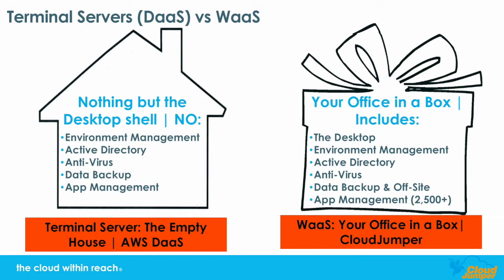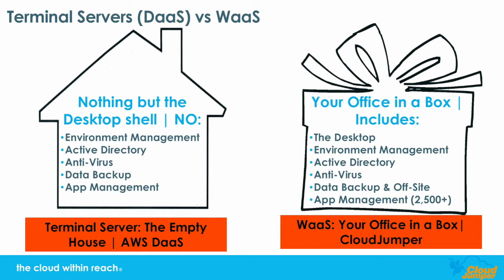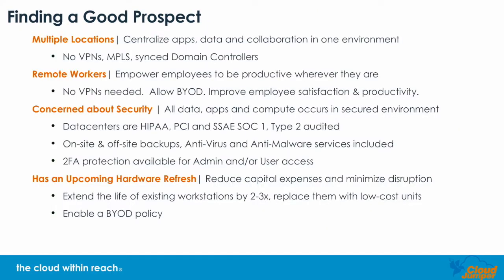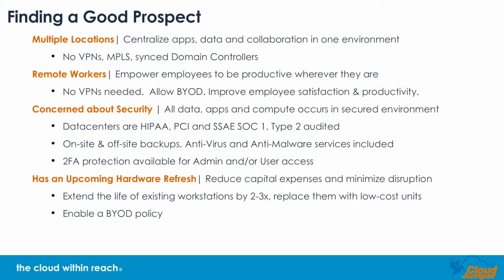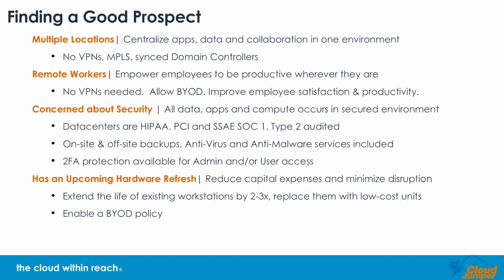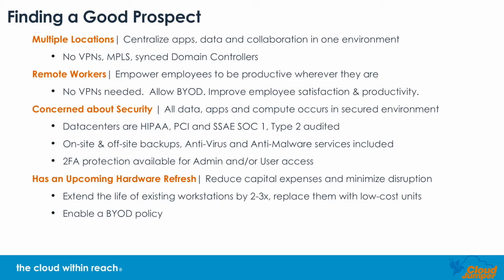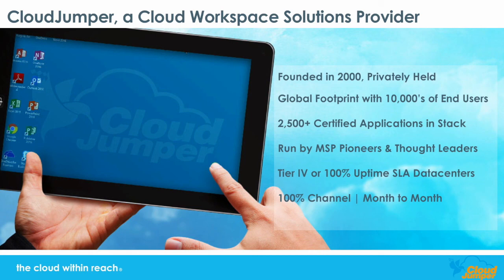Why Offer Cloud Desktops as an MSP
CloudJumper's Sales & Marketing Training Videos for MSPs delivering cloud hosted Desktop and Workspace as a service (WaaS/DaaS)